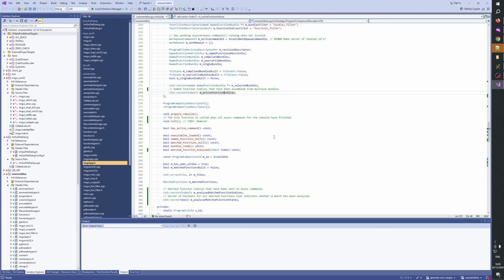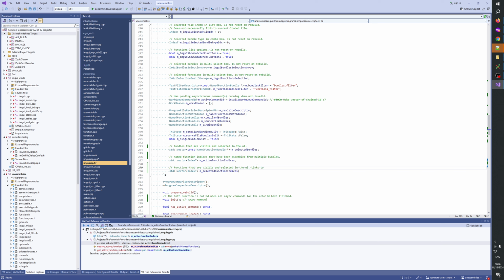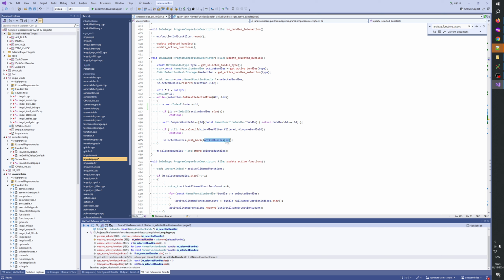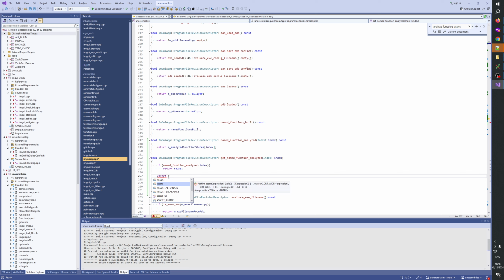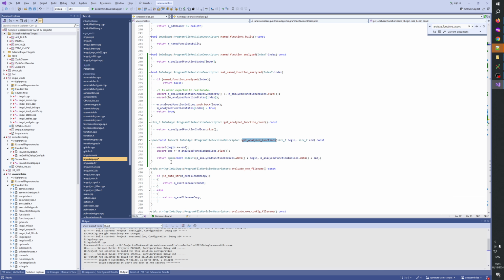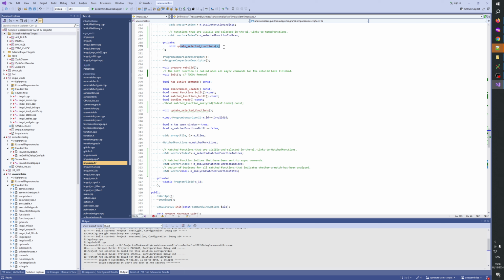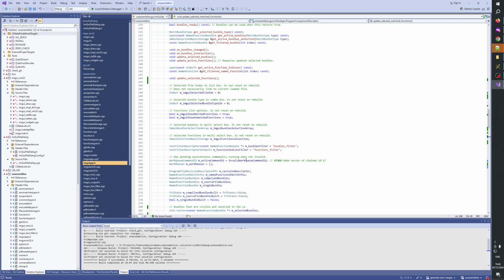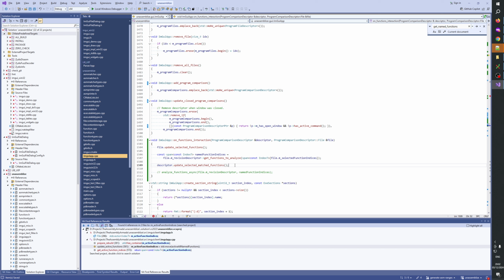Let's fix Generals Zero Hour 0292 - Thyme - unassemblize: Implement Assembler Comparison UI 24